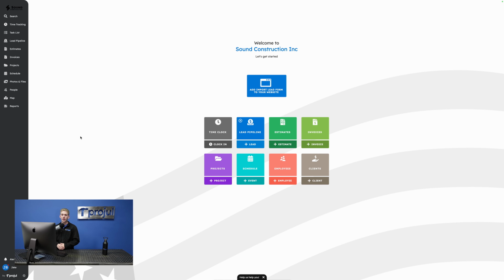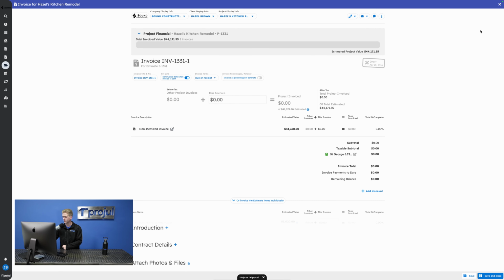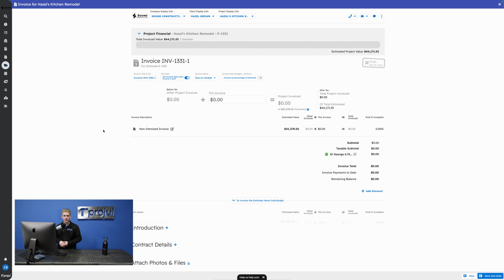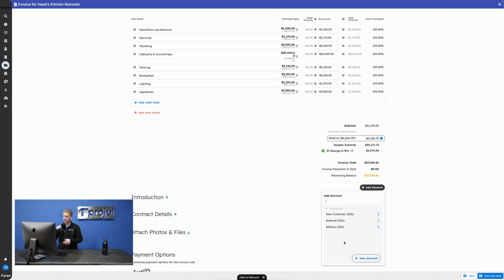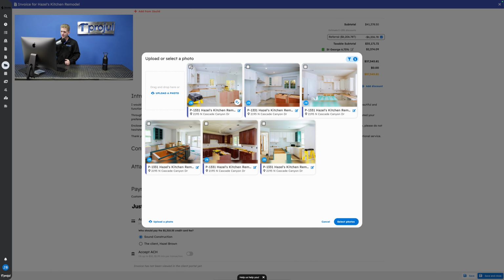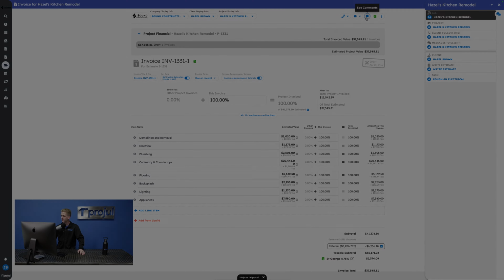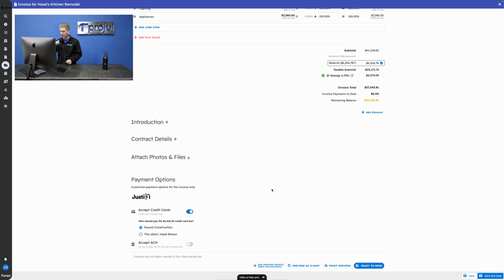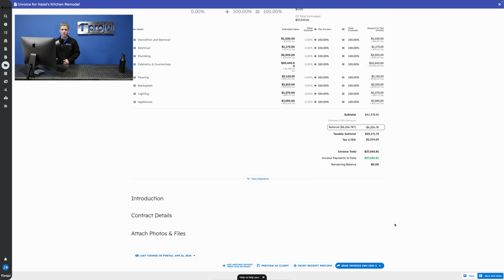Construction Invoice Software Overview - Projul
Learn how to use Projul's construction invoicing software. Get paid fast and easy with professional invoices. Create templates, collect payments, and send your clients progress, deposit, and final invoices.

Chapters

0:00 Introduction
0:32 Invoice Example
2:08 Creating An Invoice
3:59 Single Line Item Invoices
4:52 Invoicing Specific Line Items From The Estimate
6:40 Discounts
7:30 Introduction, Contract Details, Attach Photo/File
9:14 Payment Processing
10:09 Project Financials
10:25 Various Display Settings
11:17 Import Estimate Item Name & Descriptions
12:04 Invoice Title & Number
12:18 Invoice Date & Due Date
12:53 Taxes
13:12 Preview As Client
13:22 Print Preview, Print Invoice, Save Invoice As PDF
13:35 Send Invoice
14:35 Manually Record Payment
15:18 Last Viewed In Customer Portal
15:31 Outro

To find out more about Projul and the invoicing tools available, check out our